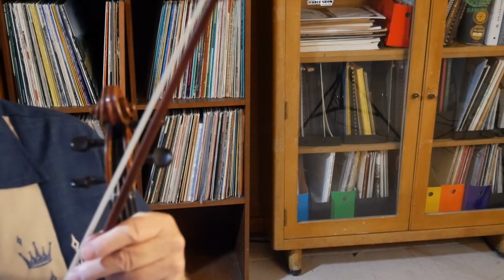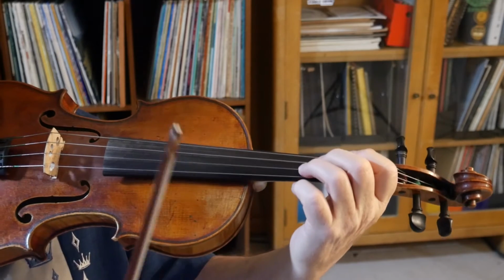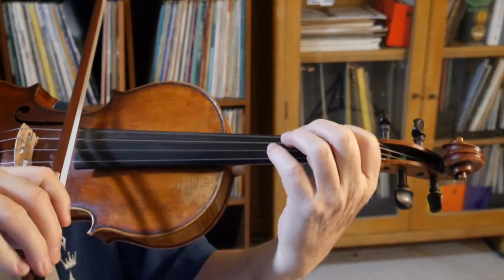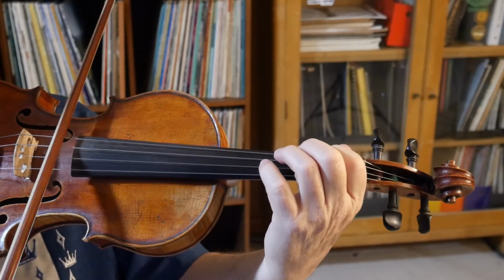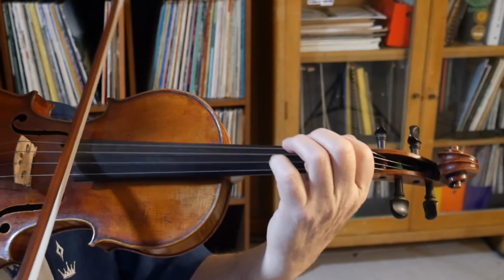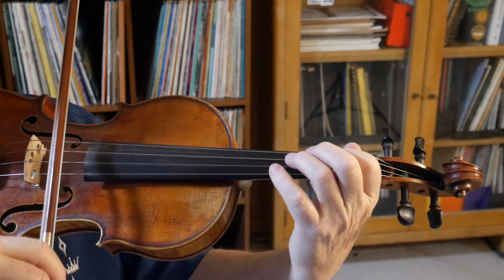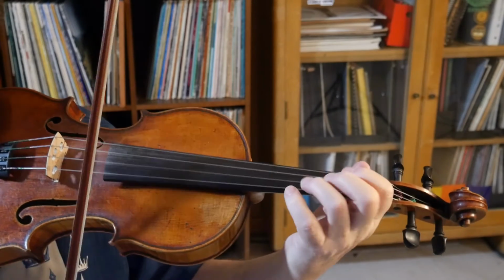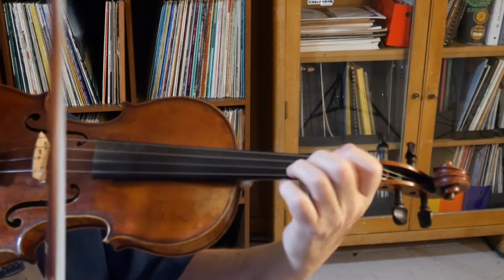Walk Old Shoe - Fiddle Lesson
Camp Possum and the KDHX St. Louis Folk School are joining forces for another fiddle and mandolin workshop. This is Camp Possum tune no. 91!

This week it's another tune from the Dear Old Illinois collection called Walk Old Shoe Heel Come A-Draggin'. It's a good old hoe-down set in the key of D and players of all abilities will find it accessible.

Important Links!

Facebook Group – Fans of Patt & Possum & Big Fiddle Show Media